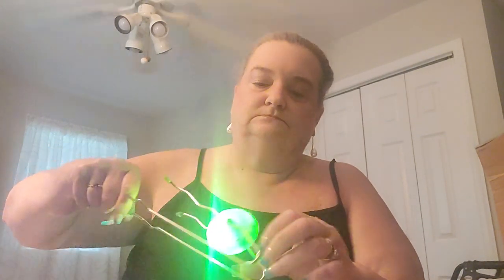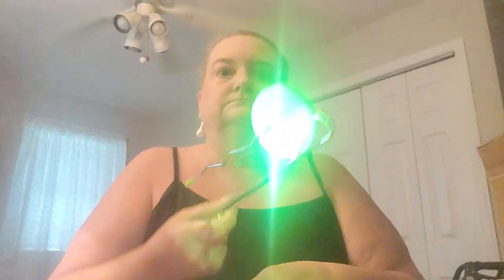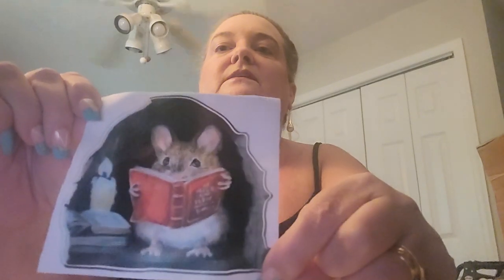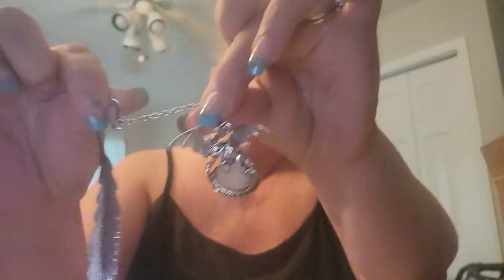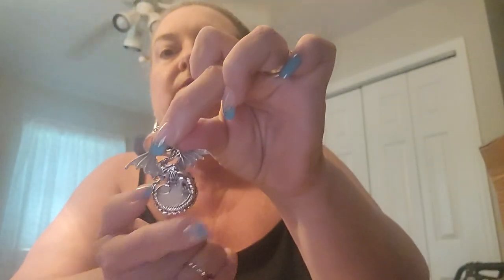What is This 🤣 Temu Haul Full of Everything..... September 1, 2023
Temu Haul Full of Everything

inc01864

📢Please do not shop on Temu before watching this video!
⬇️Download the Temu app to get 💰100 coupon bundle via the

Fish Land Game for Free Gifts

Farm Land Game for Free Gifts
Please~🥺I am trying to get my favorite item for free. Can you help me?

Haul Items

Car Booklet   sold out

Fingerboard Decal sold out

Pic Case sold out

Mouse

Christmas Bags

Temu Haul ❤❤❤❤❤